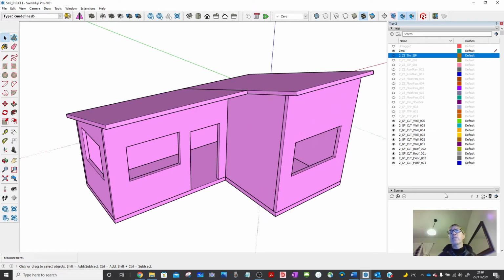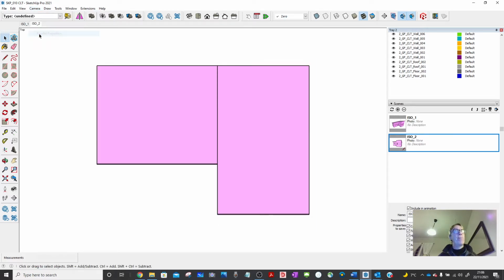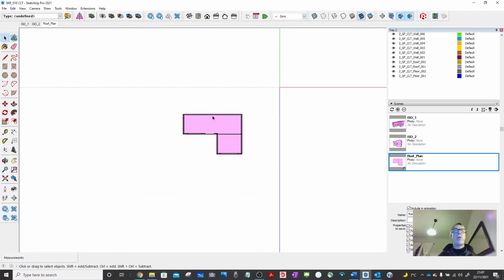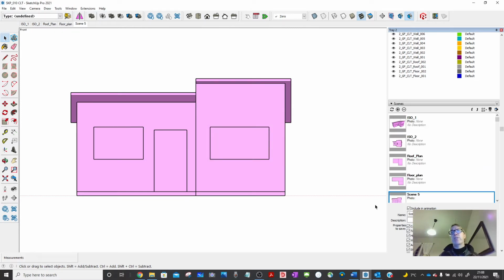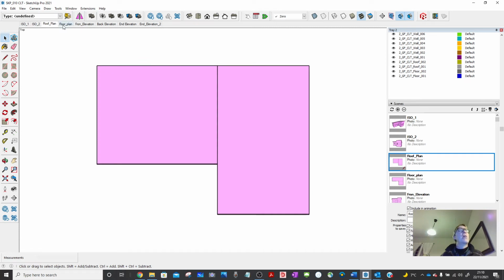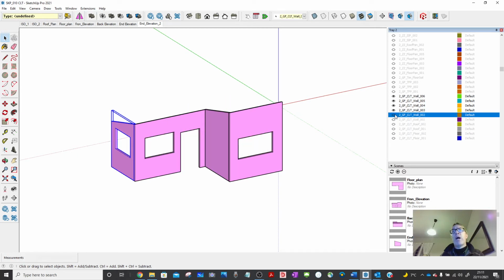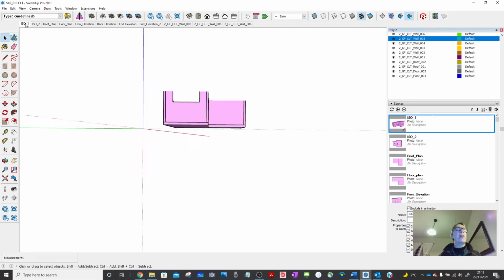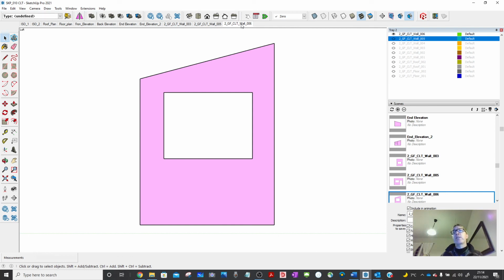SKP 015 Scenes